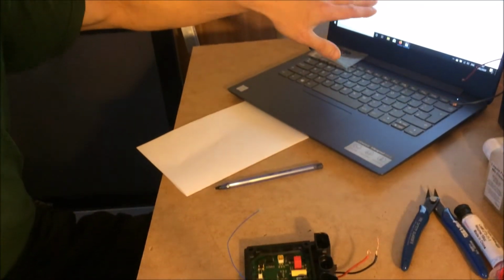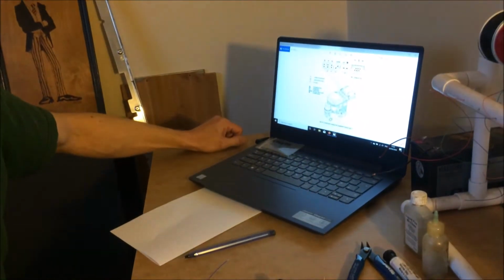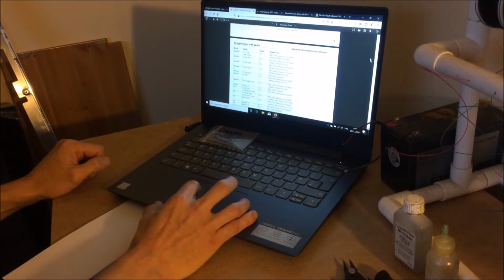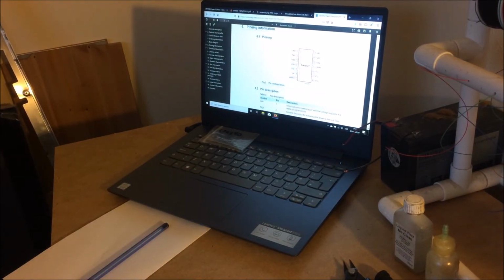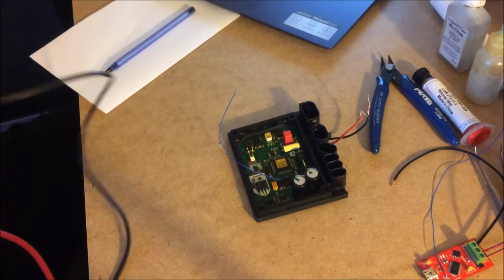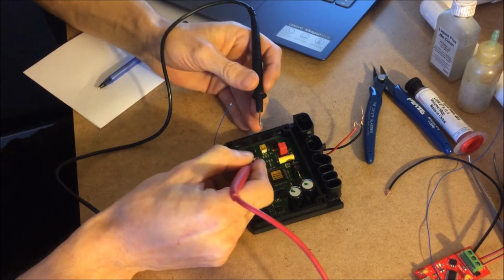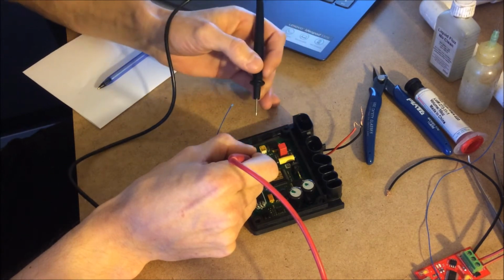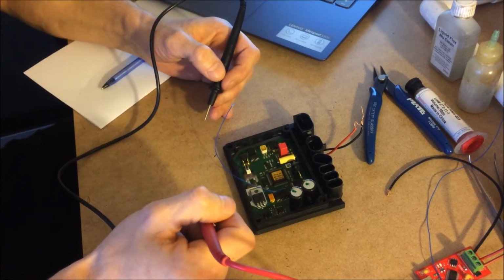Always Check Your Webasto Pinouts and which type you have!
After helping a client over e-mail with what he said was analog, to finally receiving his p.c.b, I found that his p.c.b was infact Digital and not Analog! I think we both learned something today!